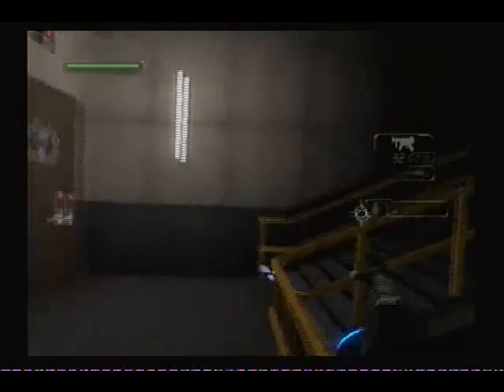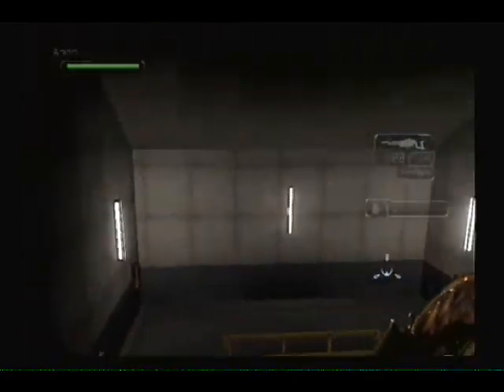Floating Weapons in Conduit.